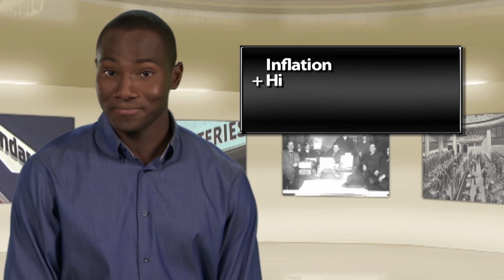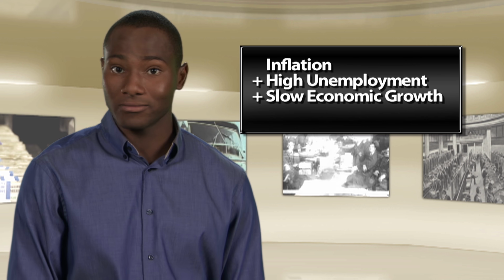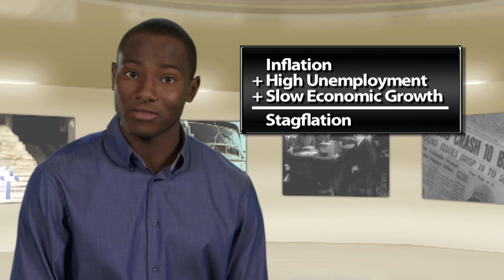Segment 207: Stagflation in the 1970s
Find out how then Federal Reserve Chairman Paul Volcker contained inflation, spurred economic growth, and reduced unemployment.